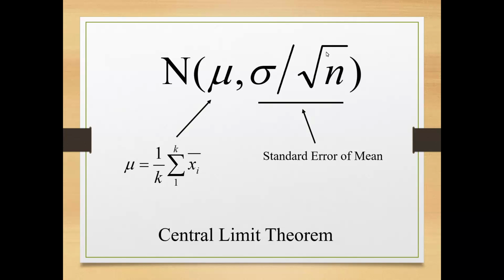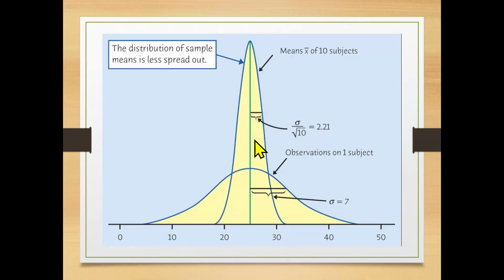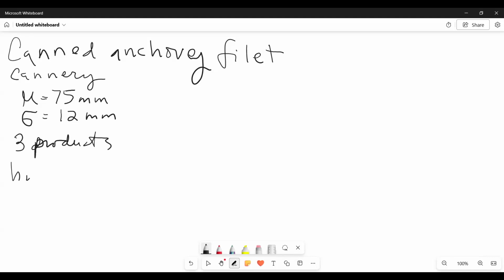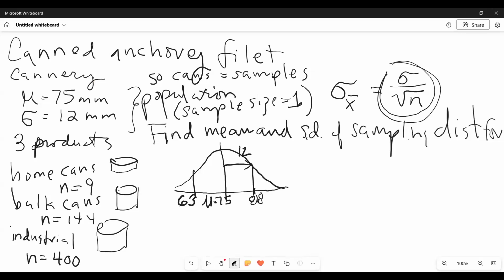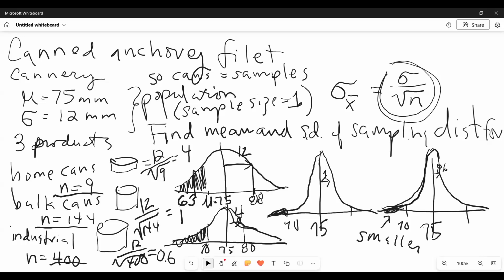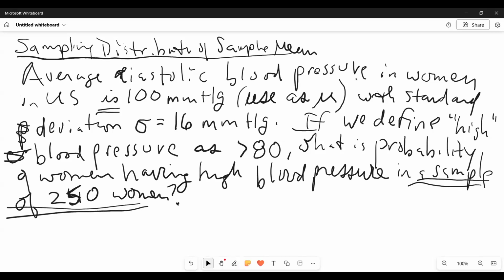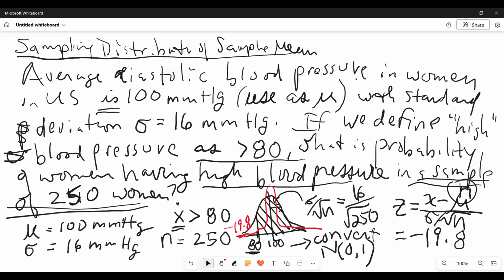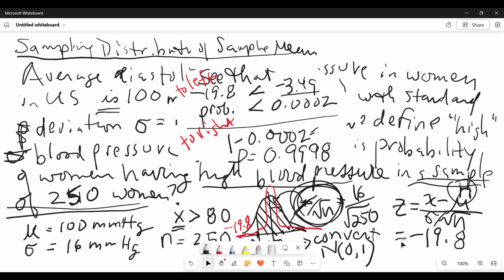Sampling Distribution Examples Video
In this video, Dr. Ripley goes over the Central Limit Theorem and dmeonstrates how it is used in practice with several example problems.